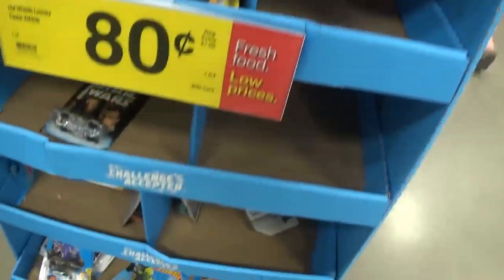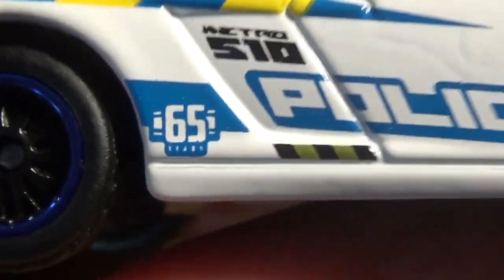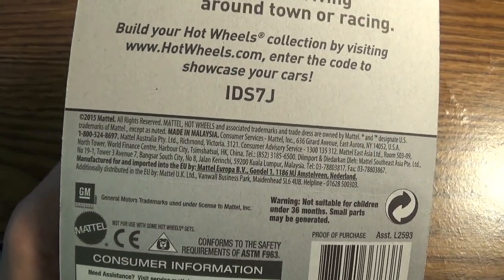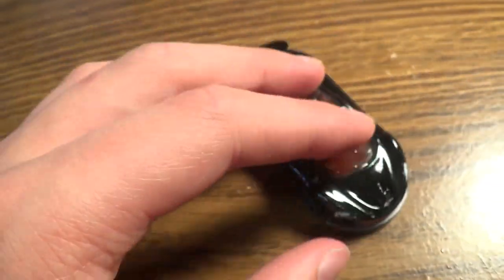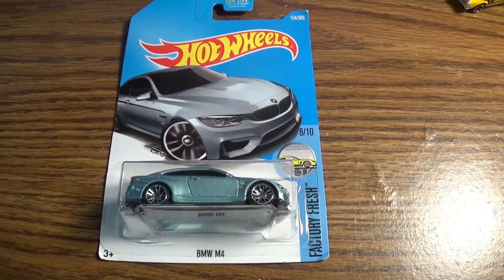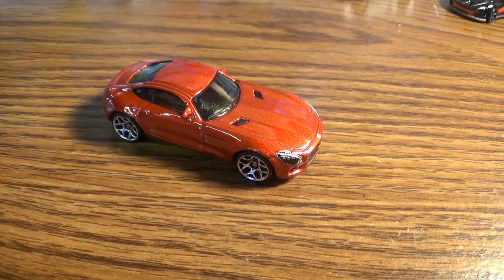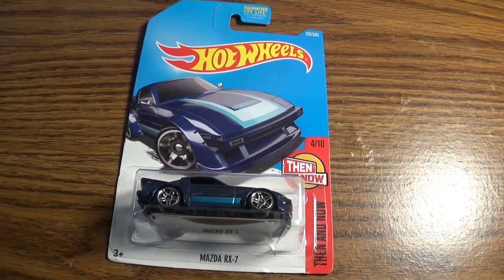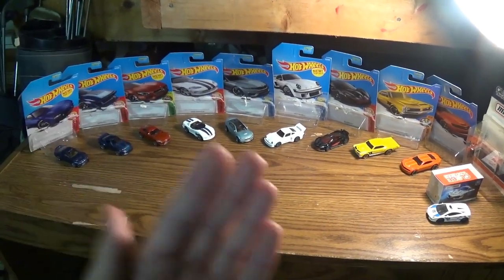5/27/18 - Unboxing #5 + Small In-Store Hunt - feat Matchbox 65th Anniversary vehicle & HW Mainline's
Dates Recorded: 5/25/18 & 5/27/18
While hanging out at David Michaelson’s house, decided to head up to the Kroger’s out his area and see what they had, was expecting more special collector cars, but got some good mainline ones, also, got some more free cars from him too.
Cars featured:
Lamborghini Gallardo LP 560-4 Polizia (Matchbox)
2013 Hot Wheels Chevrolet Camaro Special Edition (Hot Wheels)
1967 Pontiac GTO (Hot Wheels)
1995 Mazda RX-7 (Hot Wheels)
Intro Music “Network Heroes (30)” & (seen in the video) “Network Heroes” by Roberts Howes & Rod Argent
“On Line” & “Positive Thinking” all by Richard Myhill
“New Look” by Graham Preskett
“Think Original”, “Blockbuster”, “What Rocks You A”, “Full Force”, & “Funk-u-Like” all by Andy Clark
“Out to Lunch” by Matthew Cang & Eddie Chin